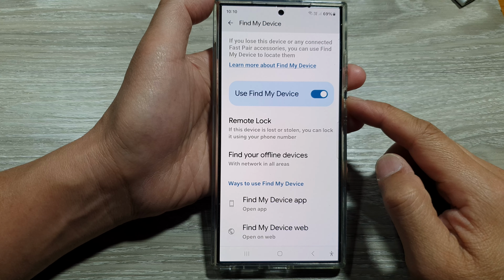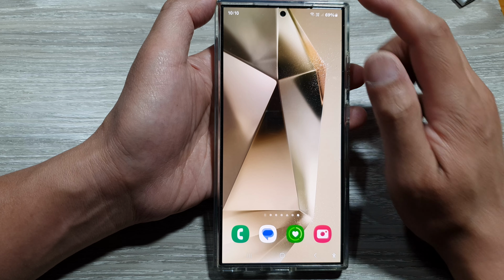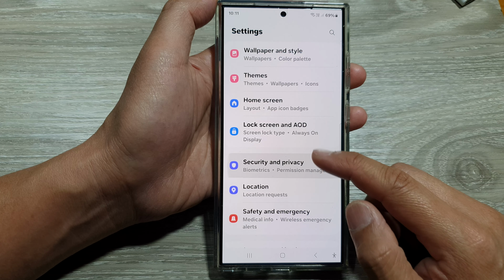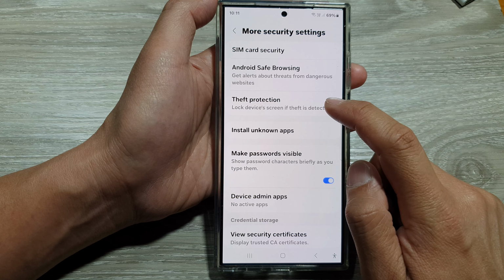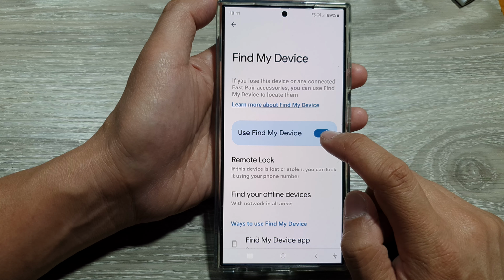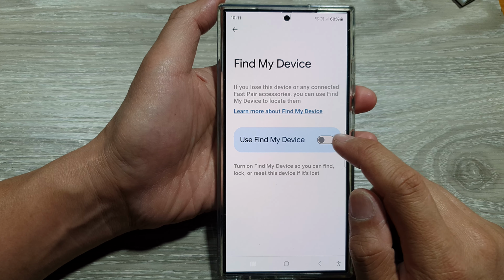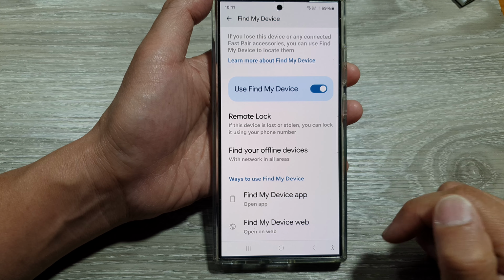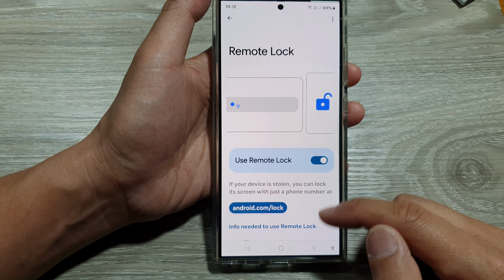📍 How to Enable/Disable "Use Find My Device" on Samsung Galaxy S24/S24+/Ultra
Learn how to enable or disable the "Find My Device" feature on your Samsung Galaxy S24, S24+, or S24 Ultra to locate your phone if it's lost or missing. This step-by-step guide will help you secure your device and use Google's Find My Device service effectively. Customize your settings with ease and ensure you're prepared for emergencies.